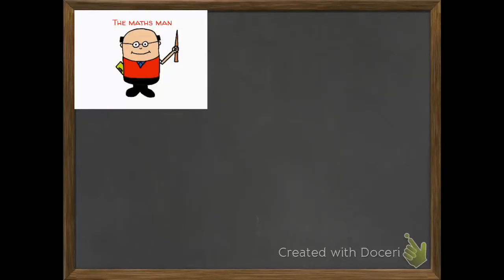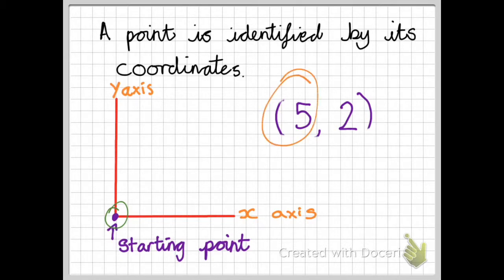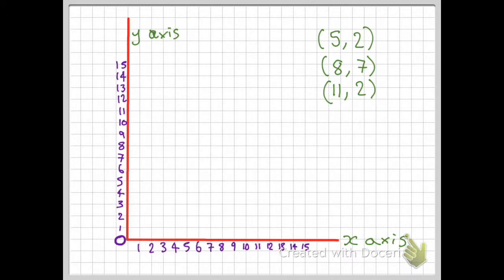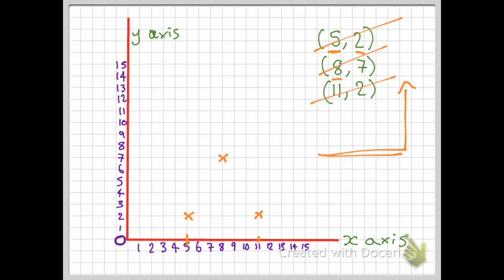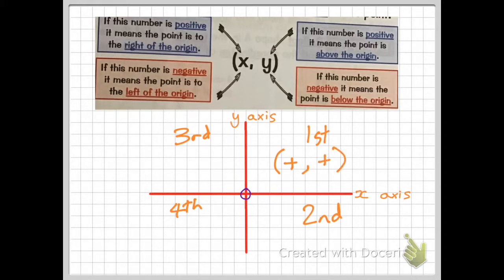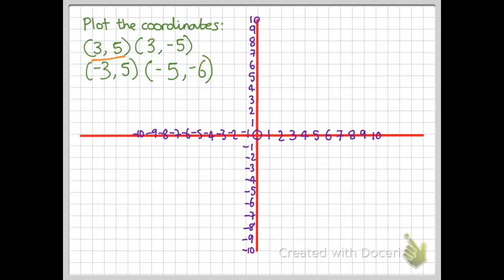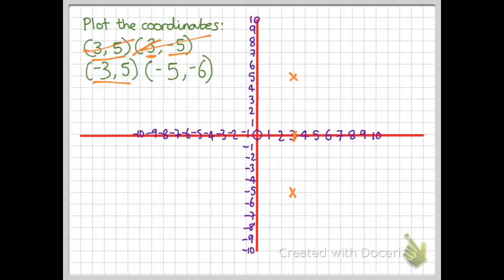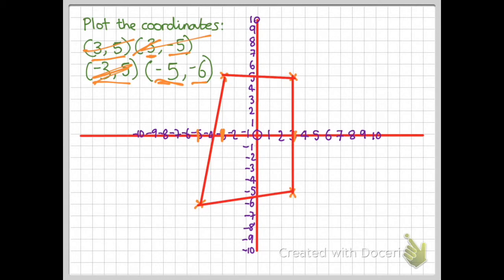Coordinates using the 4 quadrants. Key Stage 2 maths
This video recap some of the basics facts needed for plotting coordinates. It begins showing how to plot coordinates in the 1st quadrant and then moves on to show how to plot coordinates in the 4 quadrants.